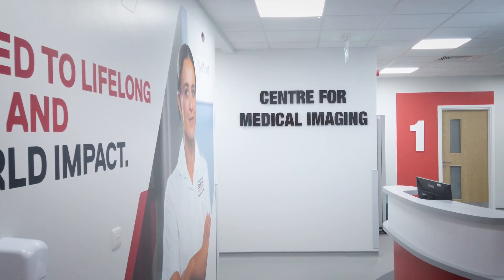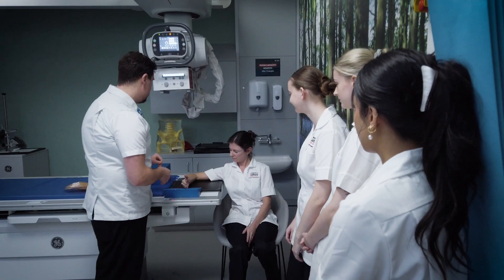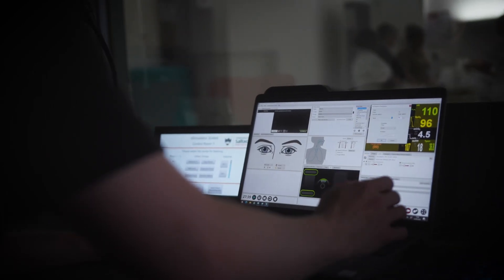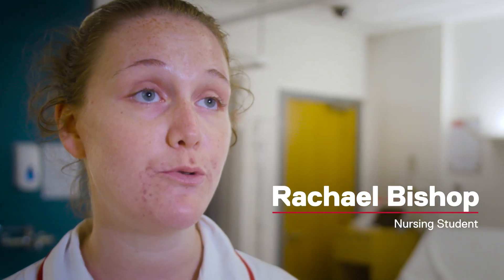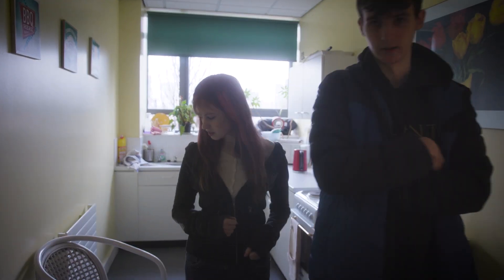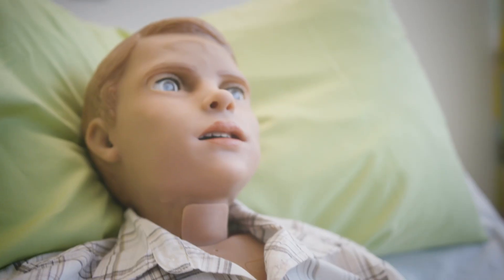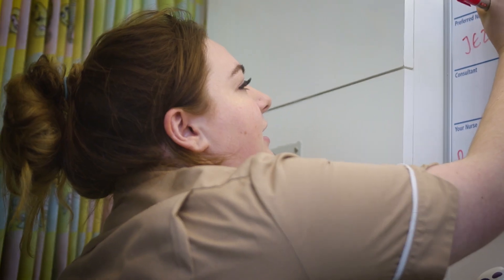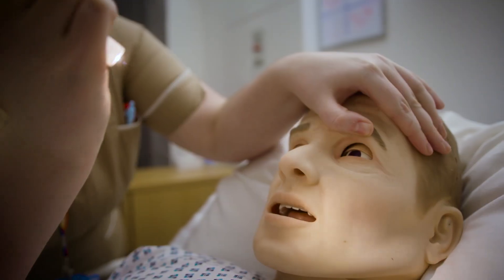Simulation Suites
Step into the future of education with our cutting-edge Simulation Suites at the University of Salford. These dedicated facilities offer students in the School of Health and Society a safe environment to practice in real-world scenarios under expert supervision. From our advanced Medical Imaging Centre to human patient simulators and mock flats, our suites provide unparalleled learning opportunities.